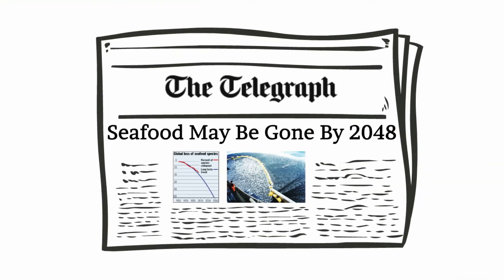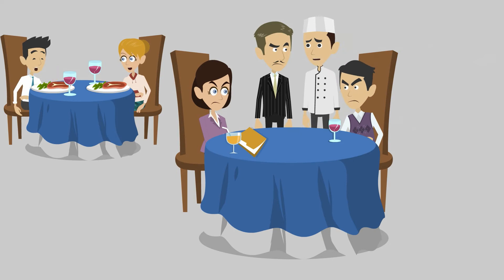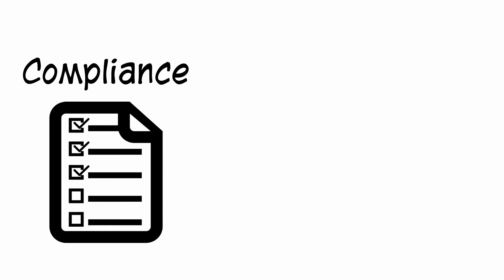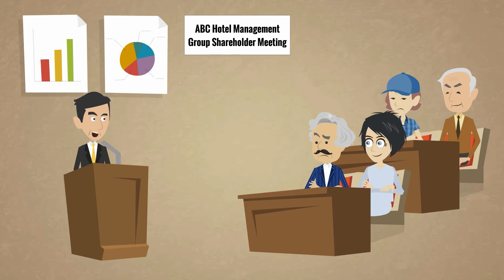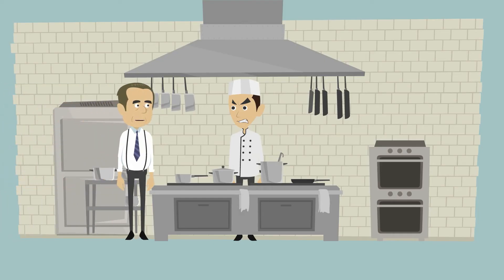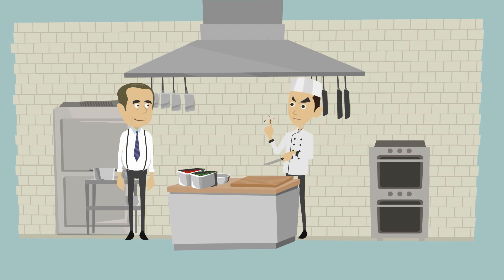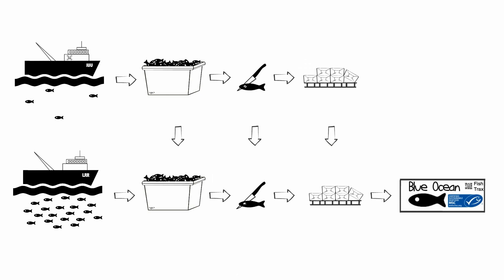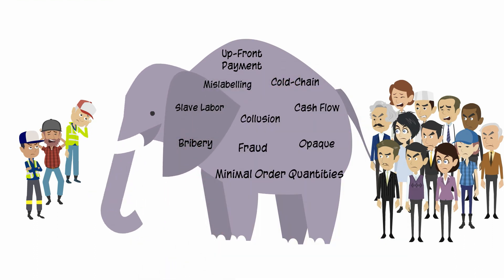Seafood Supply Chain Challenges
A quick, un-polished animation that explains some of the challenges faced by stakeholders in the seafood supply chains to bring you sustainable seafood.